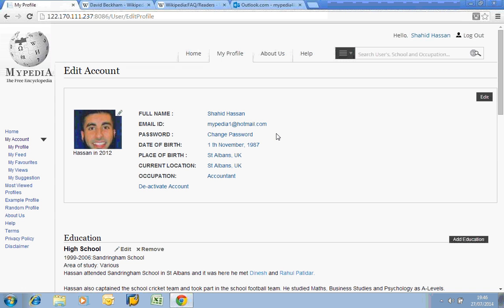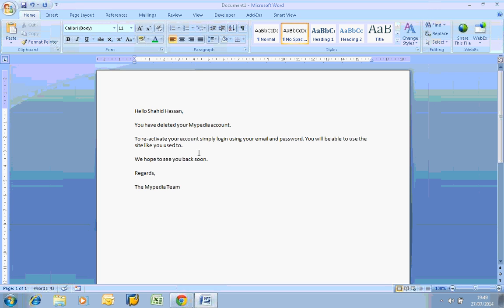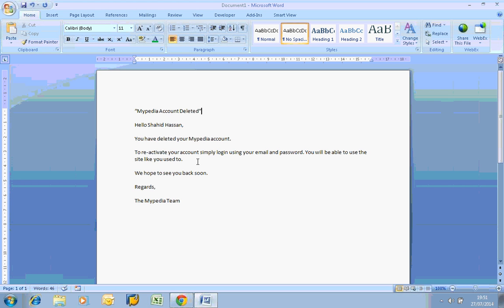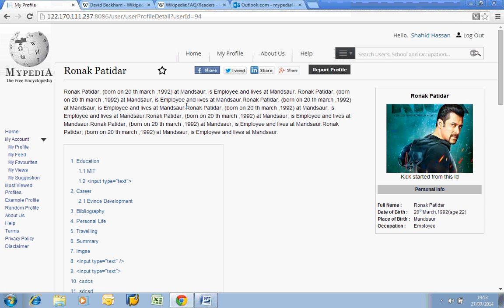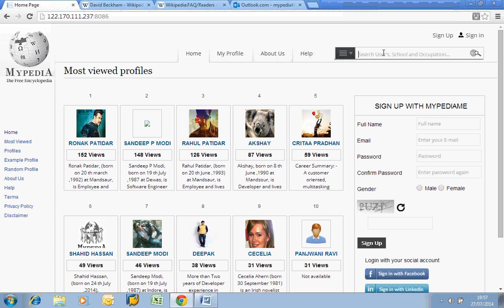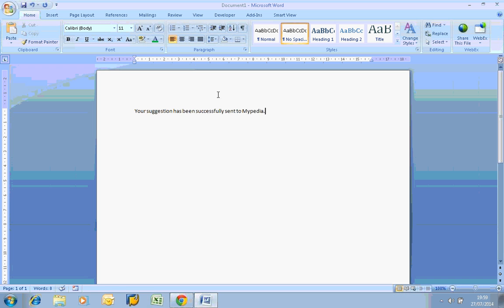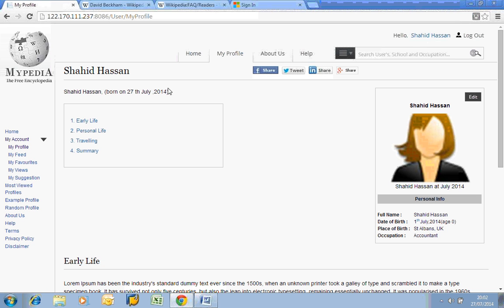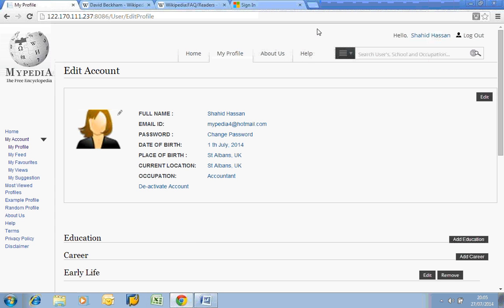VIDEO 7 - Mypedia Changes 26.07.2014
Please see Word document "Video 7" for notes.